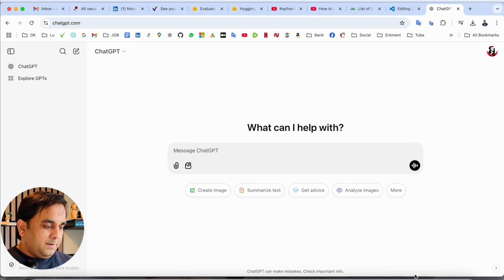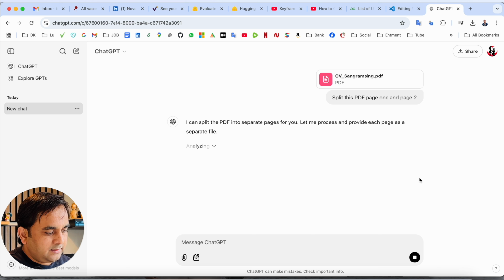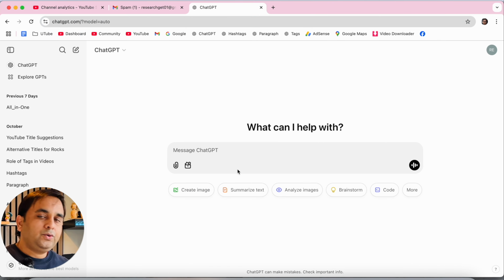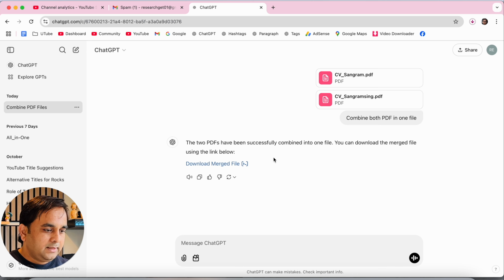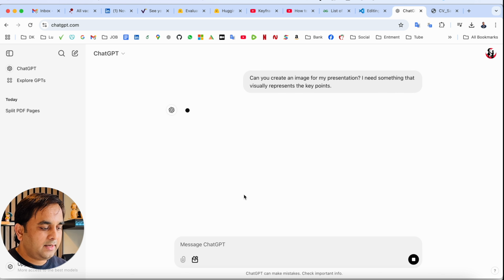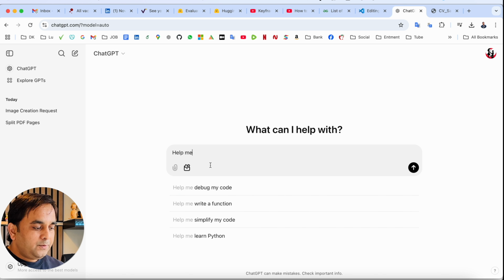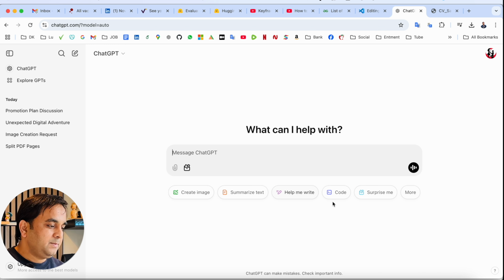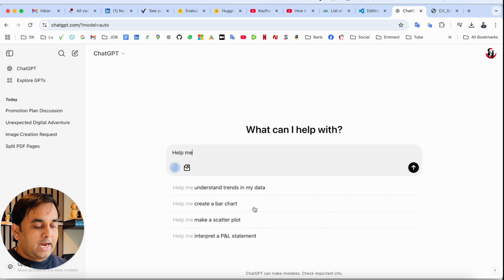ChatGPT Tips & Tricks for Beginners - 10 Must-Know Hacks to Master ChatGPT Fast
Want to learn ChatGPT faster and use it like a pro? In this beginner-friendly tutorial, I’ll show you 10 powerful ChatGPT tips and tricks that can instantly improve your productivity, writing, studying, coding, research, and daily tasks. Whether you're completely new to ChatGPT or want to unlock advanced features, these ChatGPT hacks will help you save time and get better AI-generated results.

📌 In this video, you’ll learn:
✅ Best ChatGPT prompts for beginners
✅ Hidden ChatGPT features and tricks
✅ Productivity hacks using ChatGPT
✅ How to get better answers from AI
ChatGPT is changing how people work, learn, and create content. These beginner-friendly tips will help you use AI smarter and faster.

📢 Share this with someone learning ChatGPT

best ChatGPT prompts
ChatGPT productivity hacks
AI tools for beginners
ChatGPT hidden features
ChatGPT prompt engineering
ChatGPT advanced tips